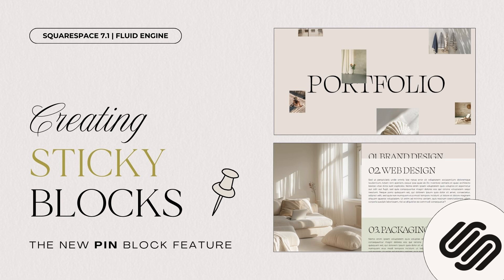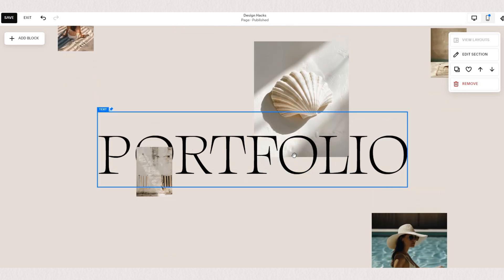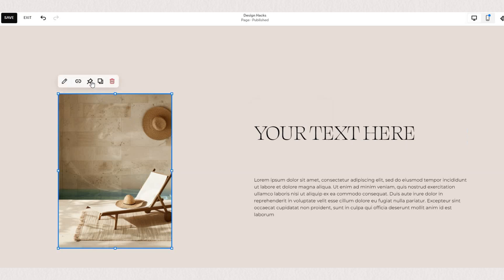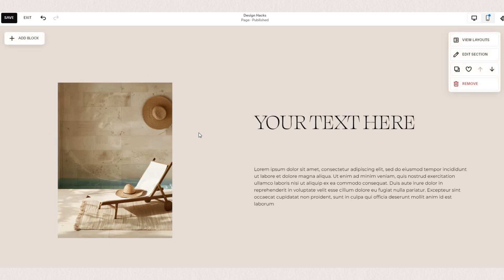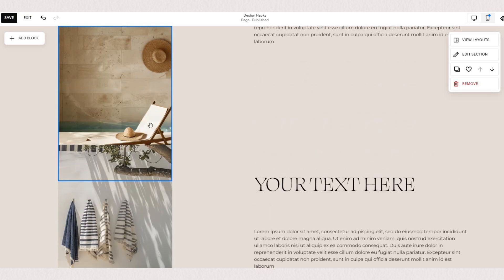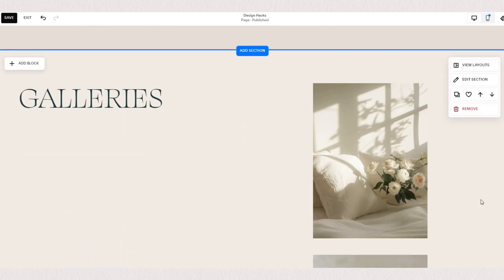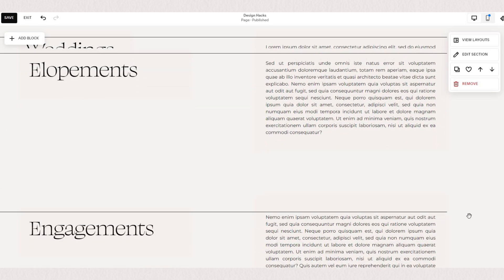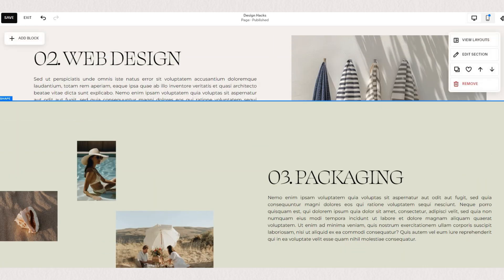Creating Sticky Blocks: Squarespace Pin Block Feature [ NO CODE]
Pinning Blocks is a new Squarespace feature that allows you to pin a specific  blocks and create sticky content on your sections. As you scroll down the page, your pinned blocks will stick to the designated pin position and allow you to create a more dynamic and interractive experience for your visitors.

Hopefully this video gives you some inspiration on the creative layouts you are able to design within Squarespace, using the pin block feature.

Kindly Note:
The term "Squarespace" is a trademark of Squarespace, Inc. This content is not affiliated with Squarespace, Inc.  Studio Bressi is not affiliated with Squarespace, Inc. Over here at Studio Bressi we are just ~obsessed~ with their website building platform and love sharing our process, tips & inspiration.